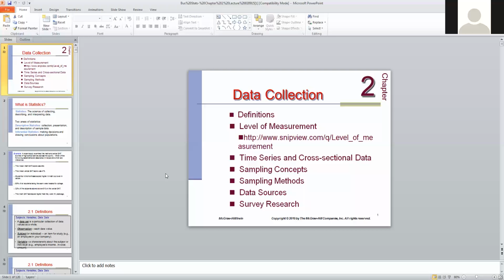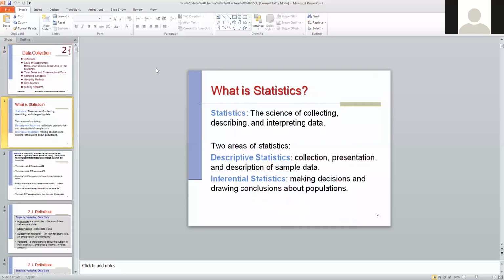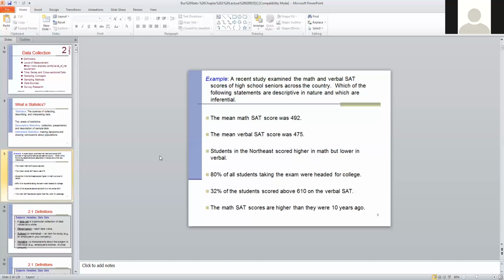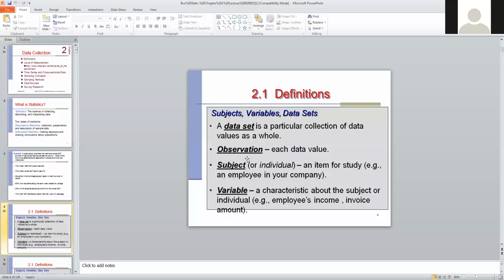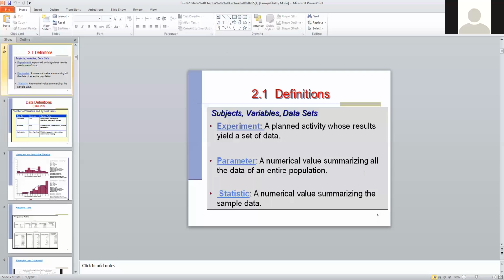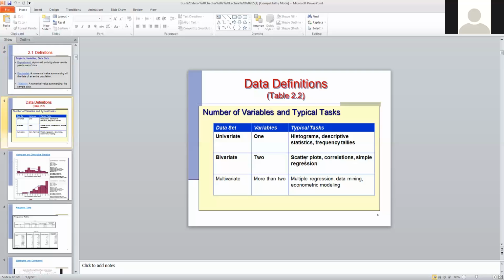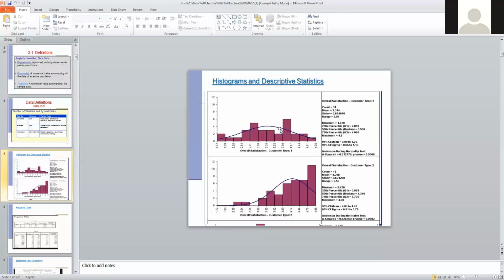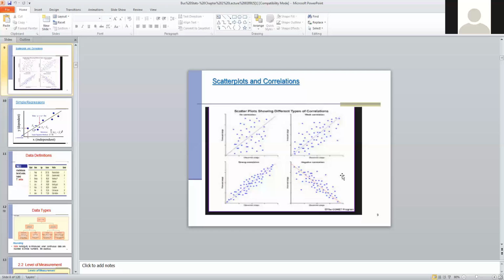Wk 2 Overview and Chapter 2 Sec 1